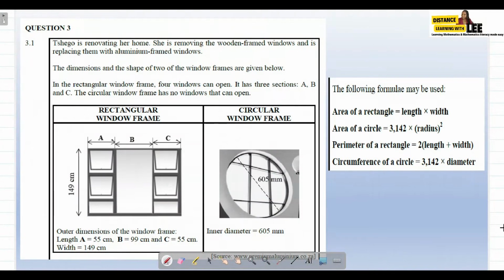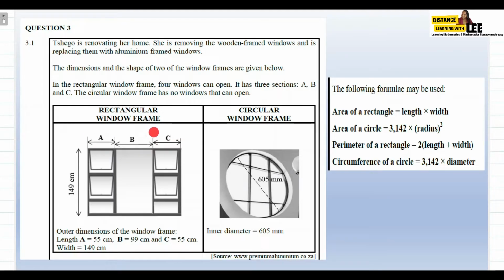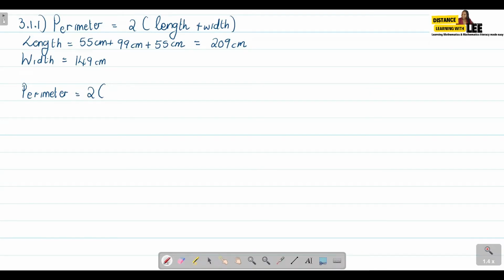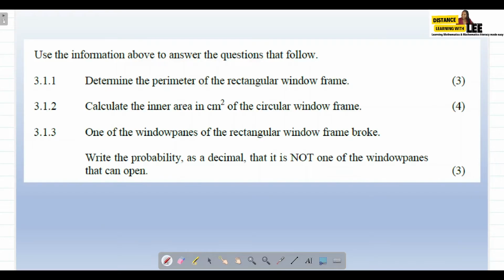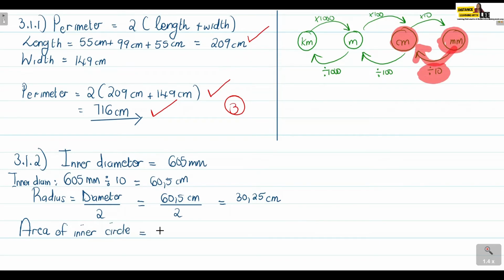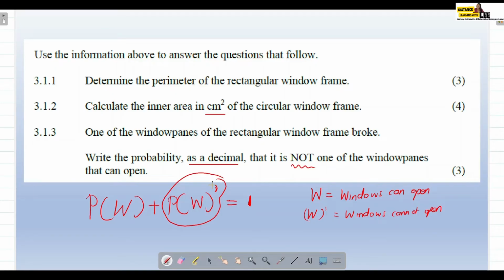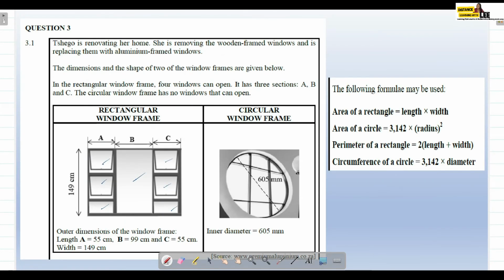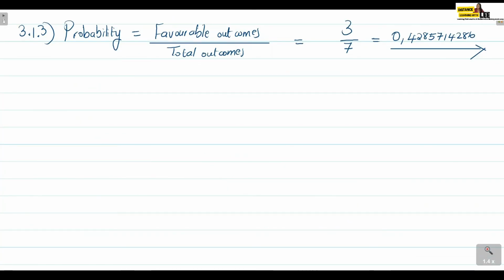Grade 12 May/June 2022 Mathematical Literacy paper 2| QUESTION 3.1